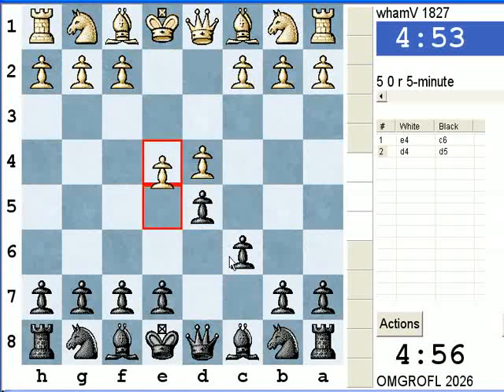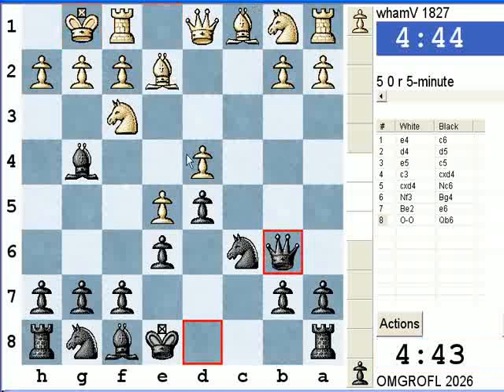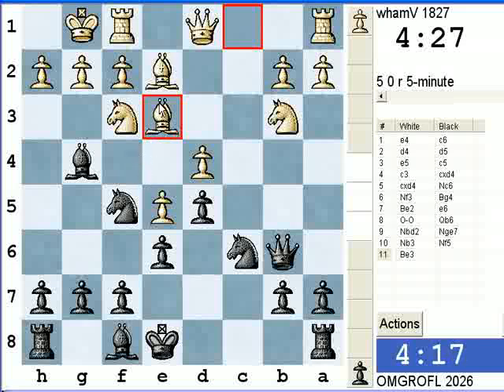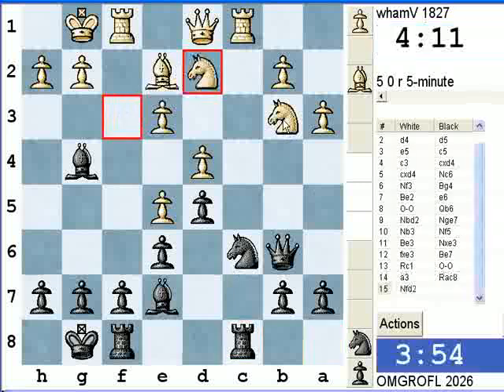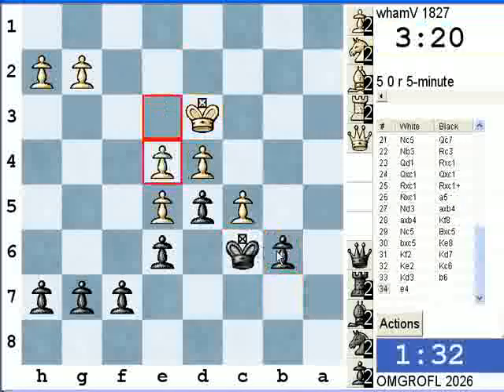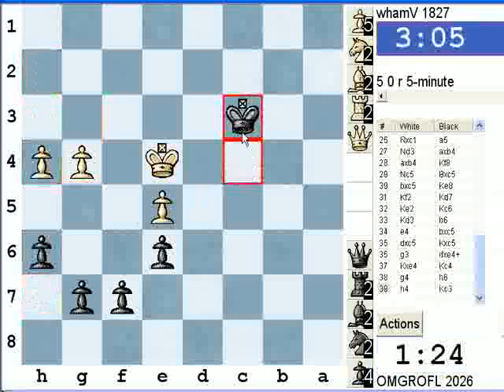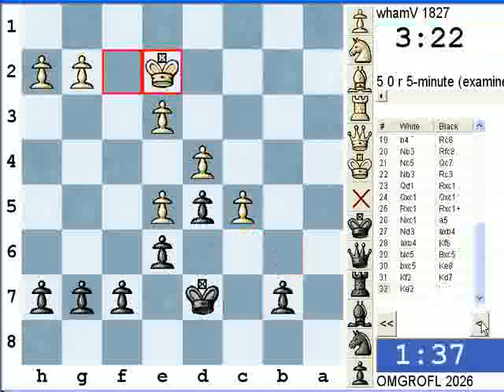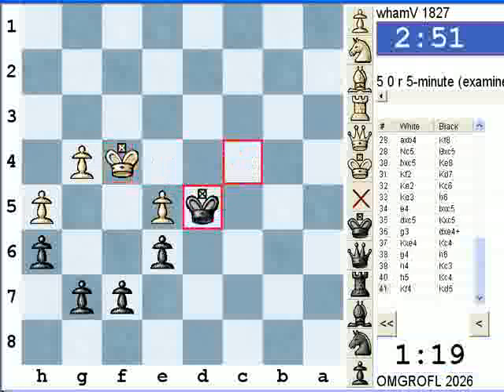Chess Live Commentary - Black vs whamV (1827)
In this video JoshSpecht plays whamV on ICC, 5/0 blitz game.